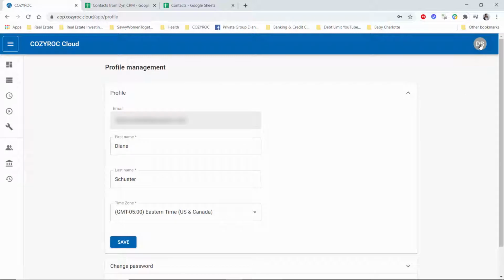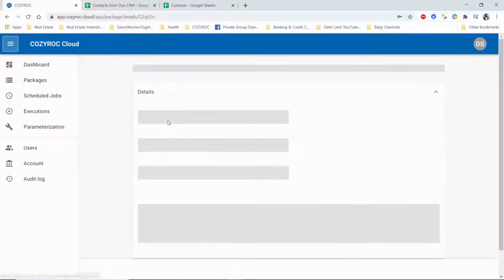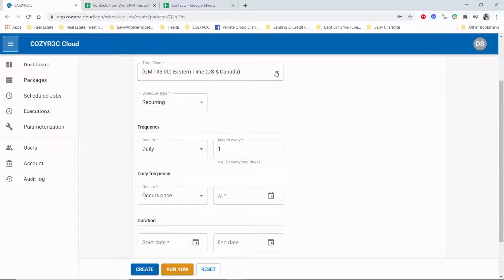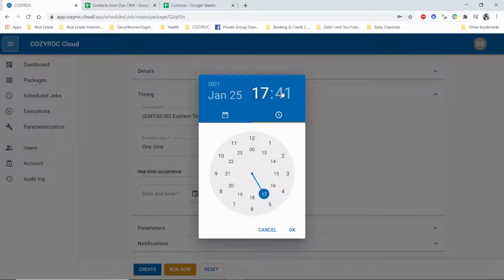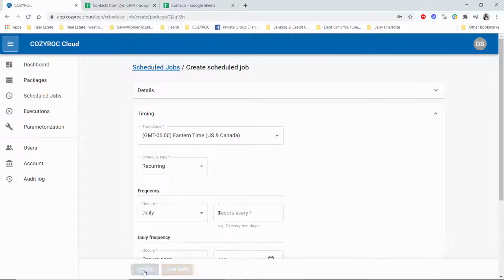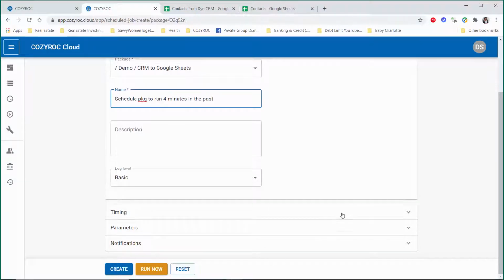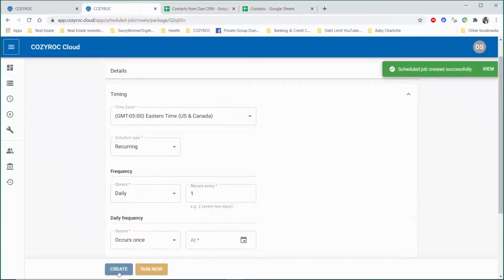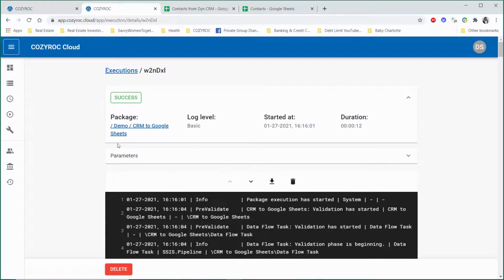Time zone settings on the COZYROC.Cloud ☁️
How to set the time zone on the COZYROC Cloud ⭐ No-hassle hosting of SSIS based integration solutions. ⭐ Upload & Schedule your SSIS packages.

Timeline ⏱️
0:27​​ Profile set to the correct time zone
1:08​​ Package schedule
1:42​​ Time zone setting